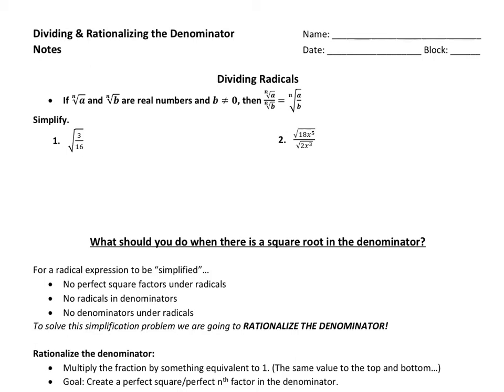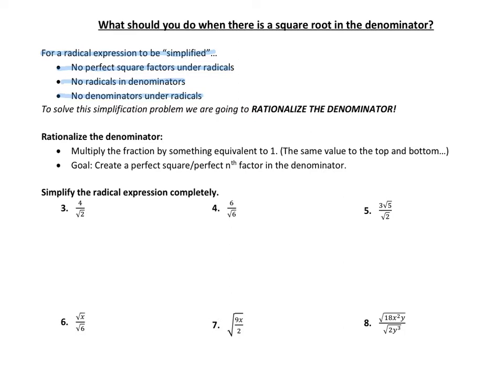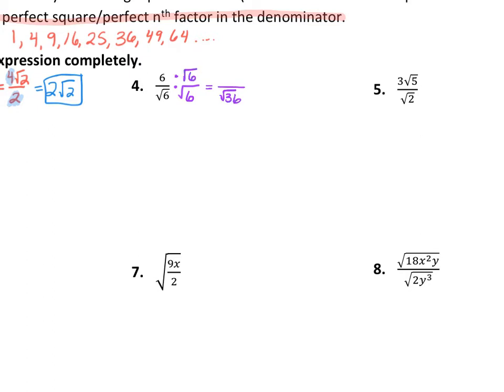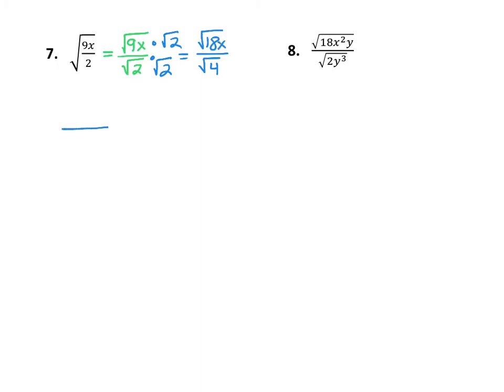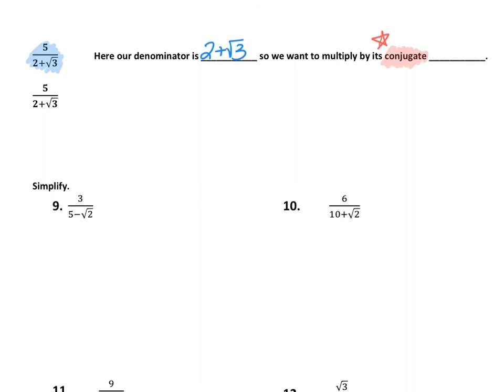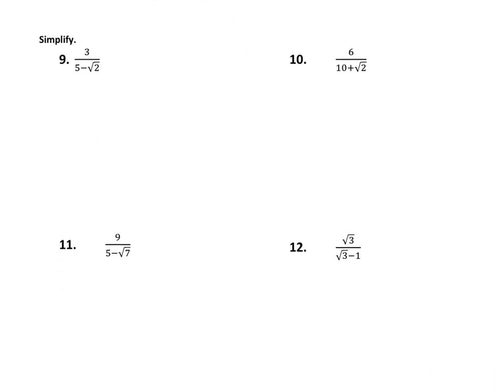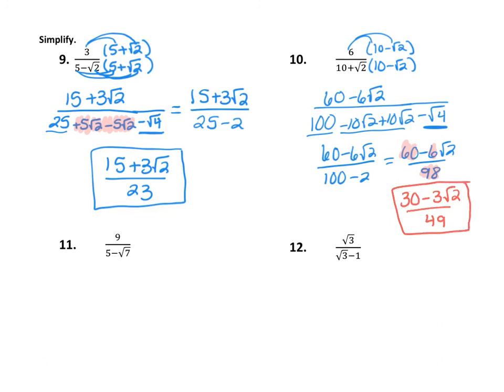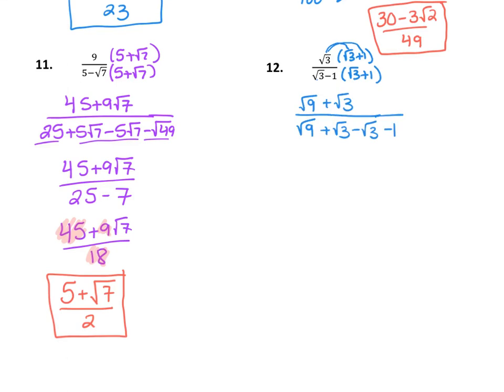Rationalize & conjugate notes Fall 2020